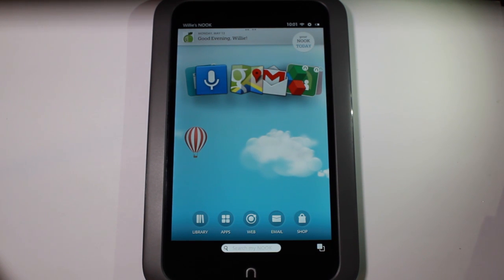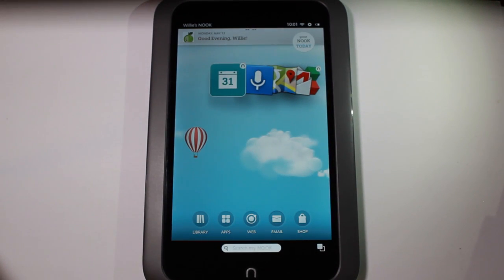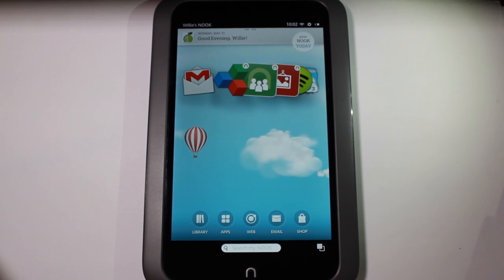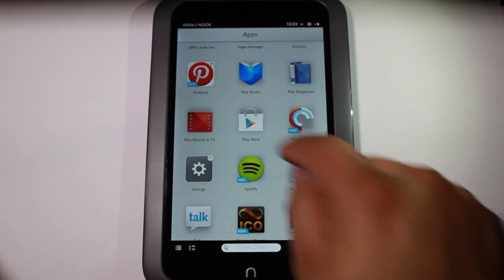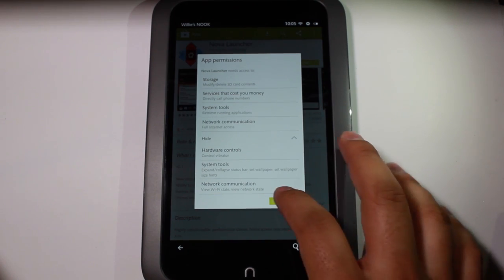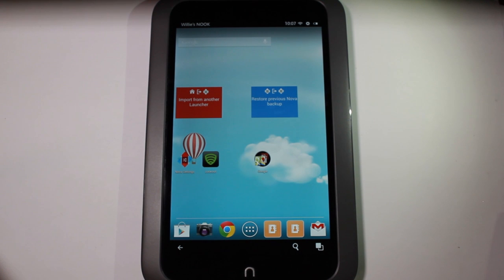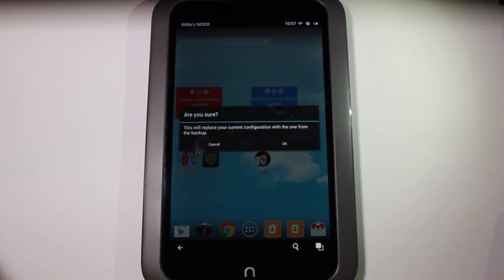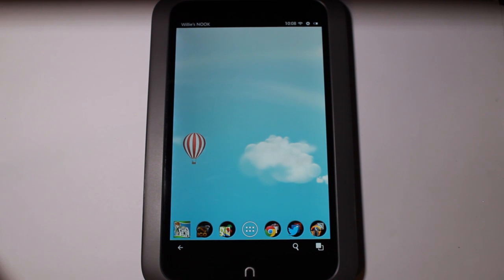Customize Nook HD with Nova Launcher, will also work with Nook HD+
Now that the Nook HD has full access to the Play Store, you have many customization options available to you!  Nova Launcher allows you to provide lots of customization to your Nook and let's you make your Nook your own with lots of different features.  Nova Launcher is available in free and paid version which has more features.  Definitely worth checking out if you don't like the sluggish stock Nook Home.